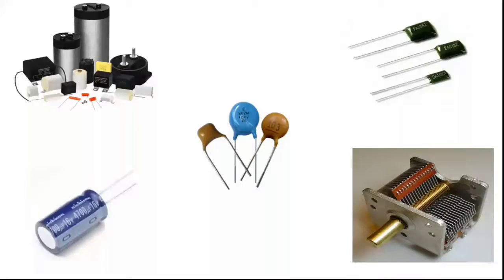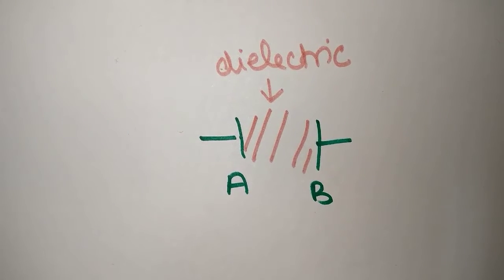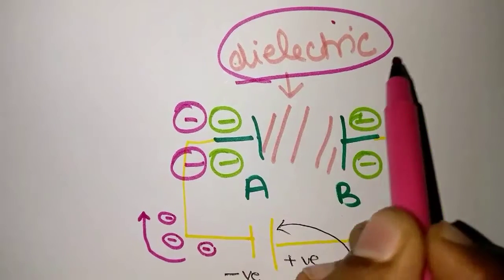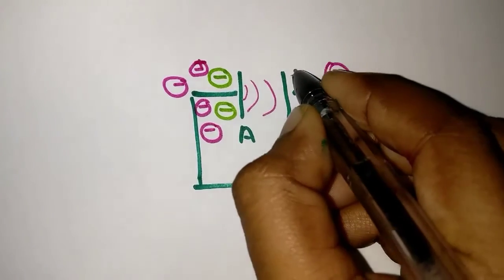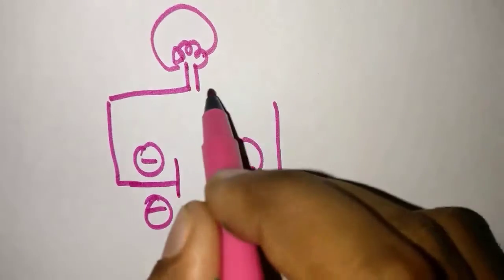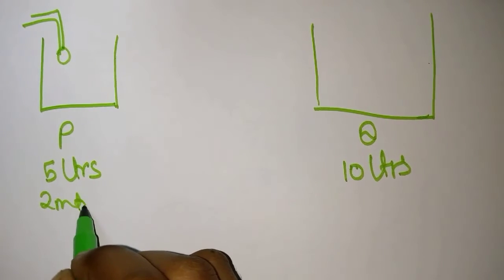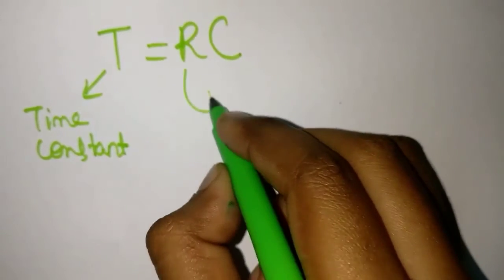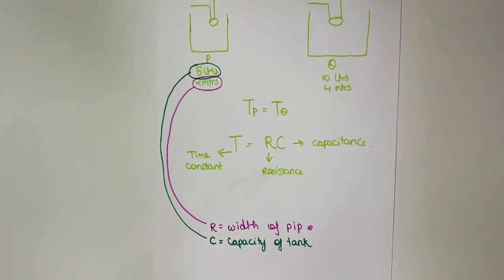What is a Capacitor || Time Constant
This video contains the concepts of a capacitor along with the construction. The basics of Time Constant has been covered.

Song: Vexento - Masked Raver